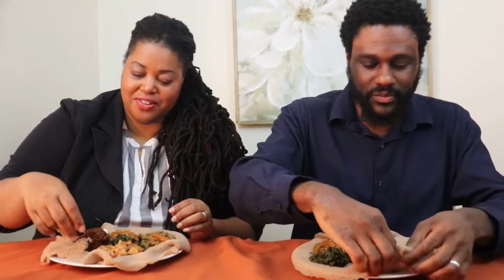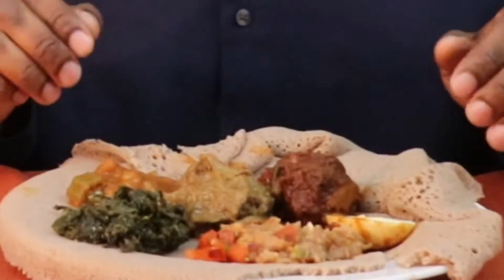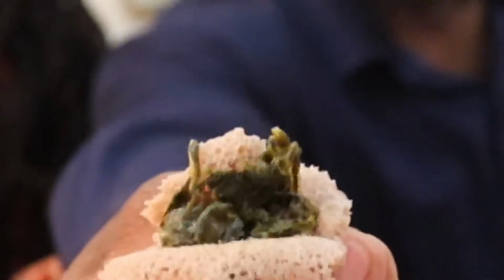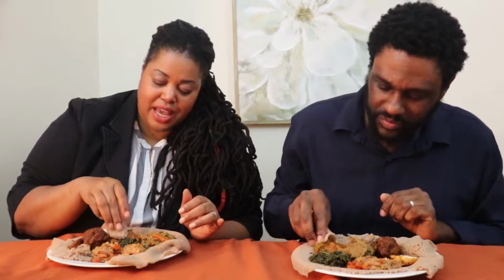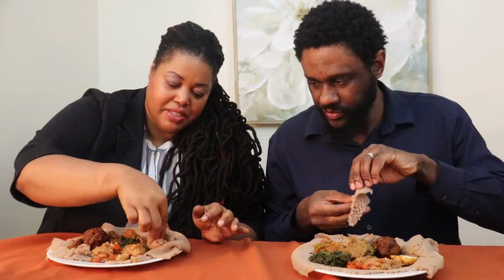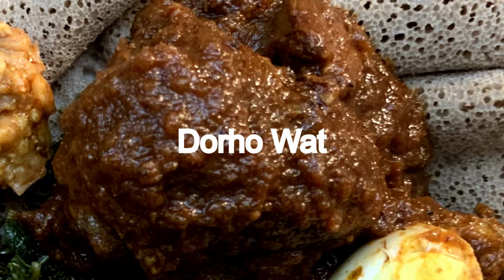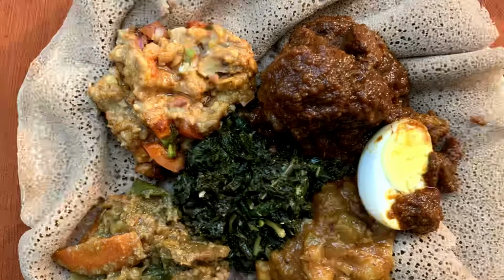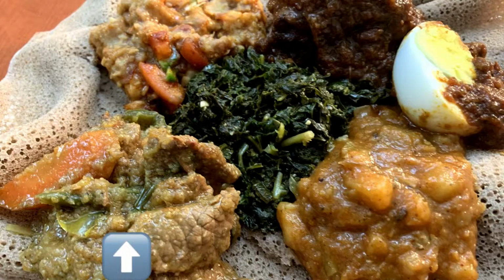Ethiopian Food Review and Eating Show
Ethiopian food is on the menu for B&B Reviews It. Watch as we dive into some
Dorho Wat -Chicken legs simmered in spicy stew of berbere sauce

Siga Aletcha- Tender pieces of beef simmered in a mild stew of Ethiopian curry

Ful- Slowly simmered fava beans cooked with garlic, cumin, red onions, tomatoes and jalapenos

Gomen- Fresh Kale simmered in a mild sause seasoned with onions, garlic, ginger and paprika

Dinich- Potatoes and Okra simmered in berbere sauce

Injera- An Ethiopian staple. Sourdough bread made with the ancient grain Teff which is fermented and made into a batter.

Teff Eritrean and Ethiopian Restaurant

Ethiopian Food
Food Review
Eating Show

Facebook Group- YouTube Food Community Review, Mukbang, Cooking Channels